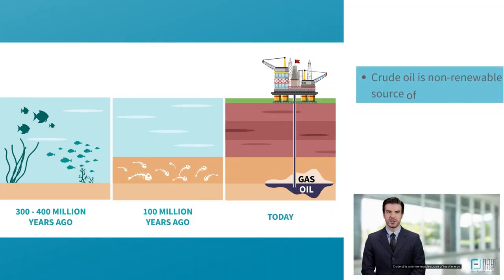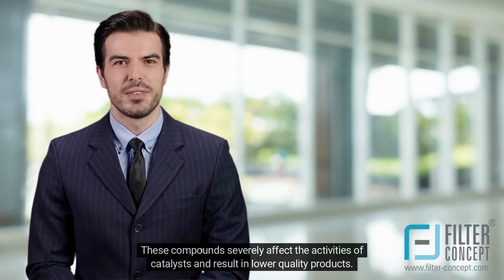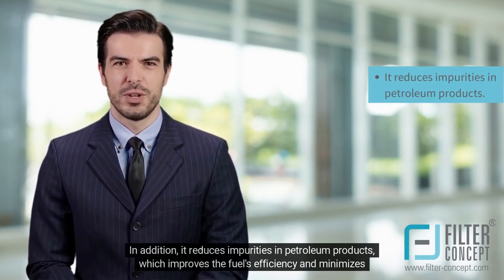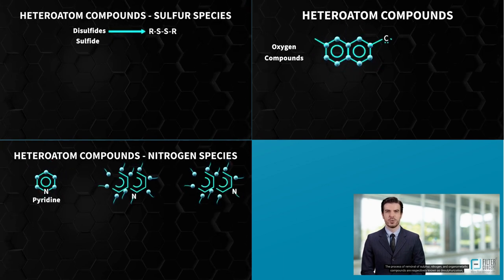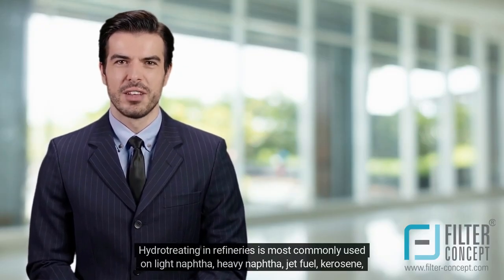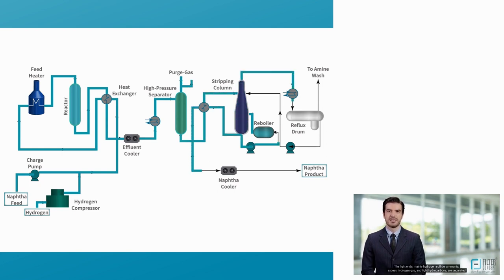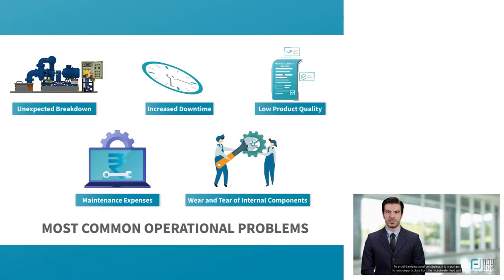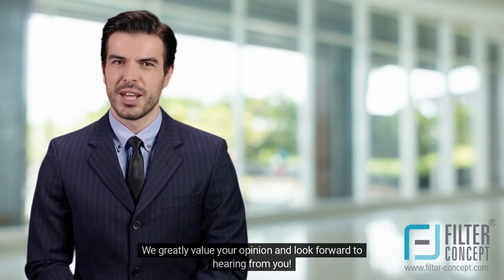𝐄𝐩𝐢𝐬𝐨𝐝𝐞 - 𝟏𝟎: 𝐇𝐲𝐝𝐫𝐨𝐭𝐫𝐞𝐚𝐭𝐢𝐧𝐠 (𝐎𝐢𝐥 & 𝐆𝐚𝐬 𝐈𝐧𝐝𝐮𝐬𝐭𝐫𝐲)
Besides reducing 𝐢𝐦𝐩𝐮𝐫𝐢𝐭𝐢𝐞𝐬, 𝐡𝐲𝐝𝐫𝐨𝐭𝐫𝐞𝐚𝐭𝐦𝐞𝐧𝐭 is a major polishing step in petroleum refineries.

Would you like to learn more about the complete 𝐡𝐲𝐝𝐫𝐨-𝐭𝐫𝐞𝐚𝐭𝐦𝐞𝐧𝐭 𝐩𝐫𝐨𝐜𝐞𝐬𝐬 and want to know how 𝐅𝐢𝐥𝐭𝐞𝐫 𝐂𝐨𝐧𝐜𝐞𝐩𝐭 can help you with that? This is the video you're looking for!

►𝐓𝐢𝐦𝐞𝐬𝐭𝐚𝐦𝐩𝐬:

Introduction: 00:00:00
About Crude Oil: 00:00:22
Compounds in Crude Oil: 00:01:03
Environmental Guidelines: 00:01:55
Hydro-treatment: 00:02:03
Hydrotreating & Catalyst: 00:02:33
Hydro-Treatment Processes: 00:03:26
Filter Concept: 00:06:11
Contact Us: 00:06:31